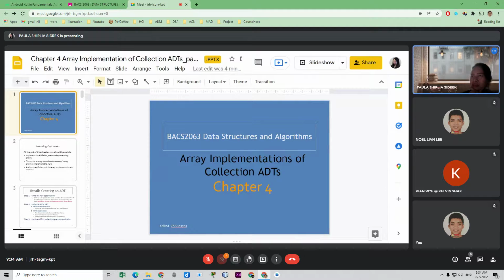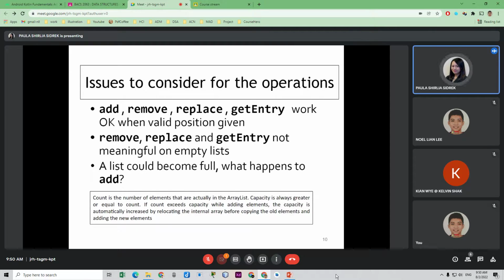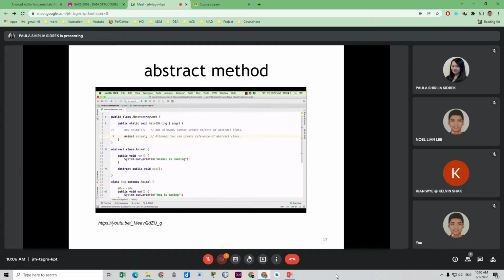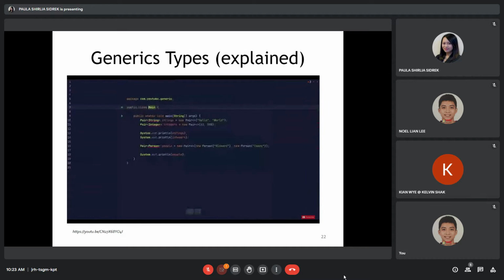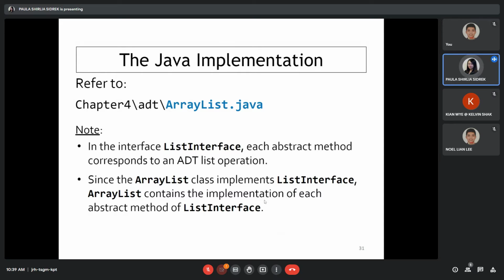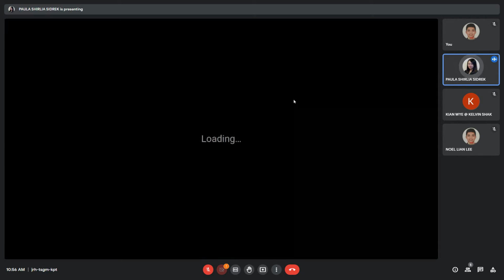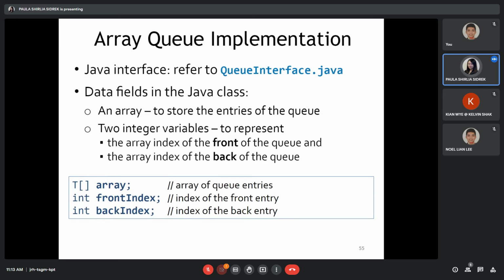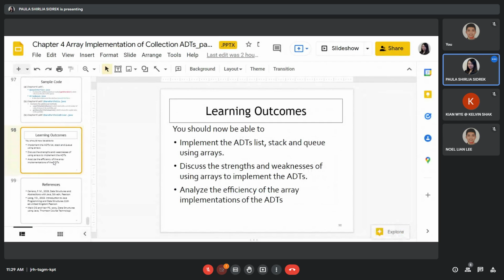DSA Chapter 4 Array Implementation of Collection ADTs (8.2.2022)